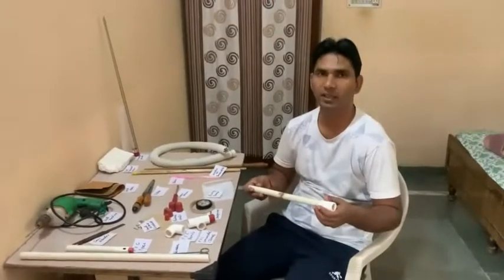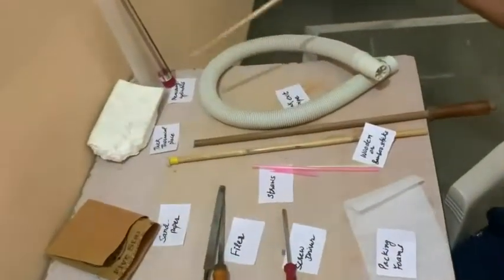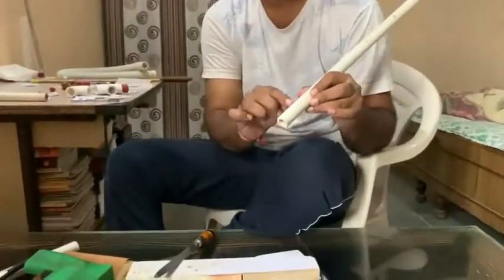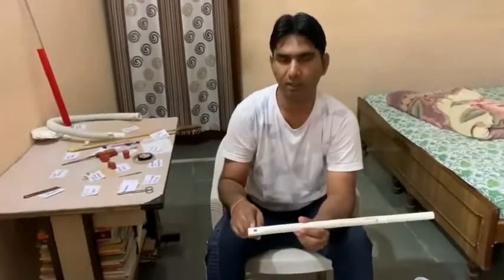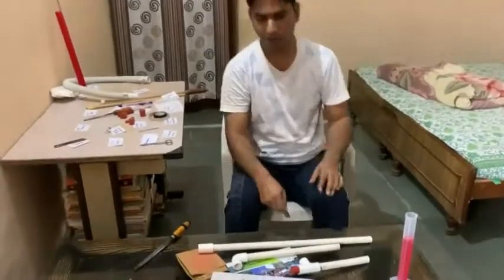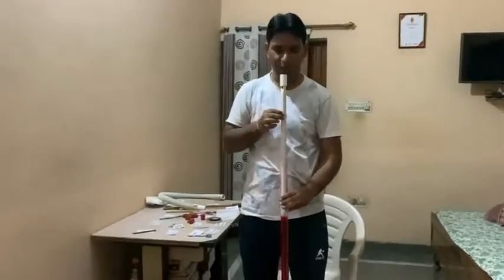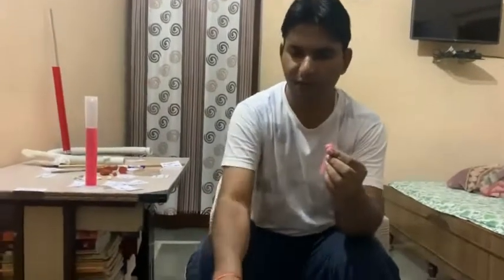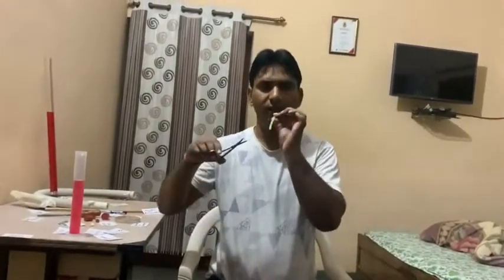Organ pipes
Sound is a form of wave of longitudinal nature which travels in the medium in the form of compressions and rarefactions . Musical harmonics can be produced by superposition of two or more sound waves either in strings or drums or organ pipes etc. In the present activity funny , interesting and amazing organ pipes through different variations .
        Organ pipe:- organ are the musical instruments which are used for producing musical sound by blowing air in to the pipes. Longitudinal stationary waves are formed on account of the superposition of incident and reflected longitudinal sound waves .
          Organ pipes are of two types:-
1. Closed organ pipe:- which are closed at one end
2. Open organ pipe :- which are open at both ends
Science behind the activity:-
The principle of Superposition of sound waves for incident and reflected  sound waves results in to formation of Stationary or standing waves of different harmonics whose frequency is inversely proportional to the tube length of organ pipes.
            Open organ pipe is rich in harmonics than closed one because in closed organ pipe only odd multiples of fundamental frequency are present while even one are missing while in open organ pipe is enriched with all ( both odd and even ) multiples of fundamental frequency.
         The organ pipes are widely used in musical instruments like flutes, whistles, reed pipes etc.